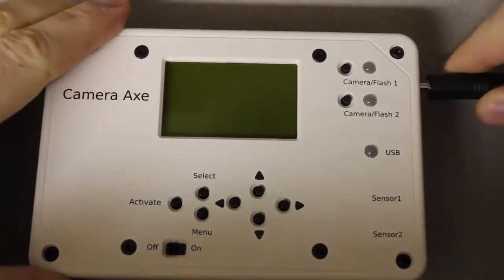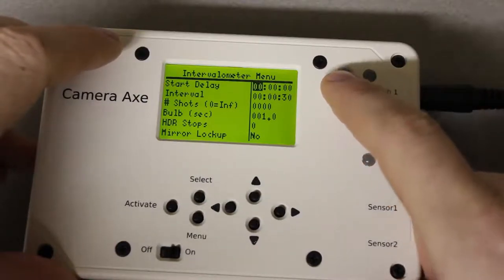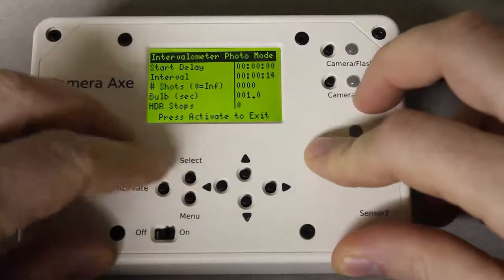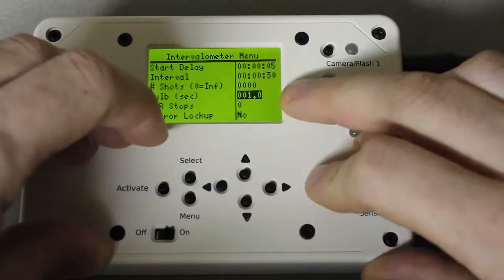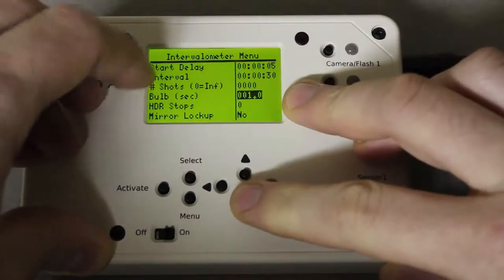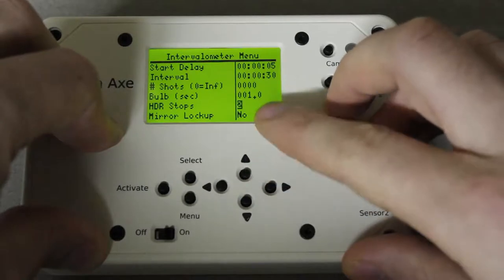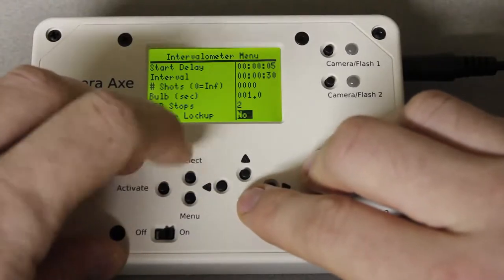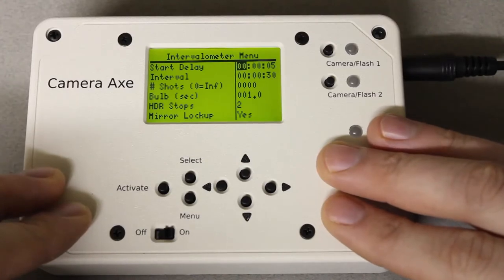TPB #36 - Camera Axe Intervalometer and Timelapse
This video shows how to use the Intervalometer menu on the Camera Axe to take timelapse photos.  The Camera Axe has start delay, interval time, number of shots, bulb time, HDR support, and mirror lockup.  This is one of the most powerful intervalometers I've seen.  If people have ideas about ways to make the intervalometer better let me know.

I use Quicktime Pro to turn the photos into a movie.  I'll probably do another video about this process and give some examples in a future TPB video.